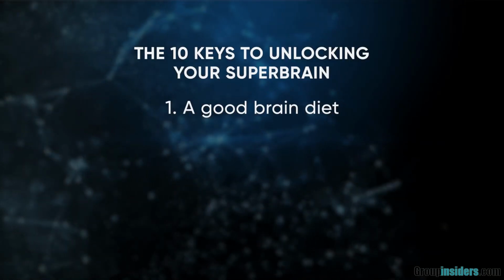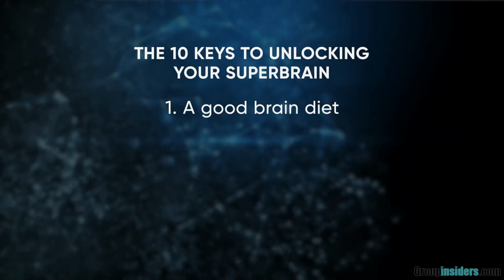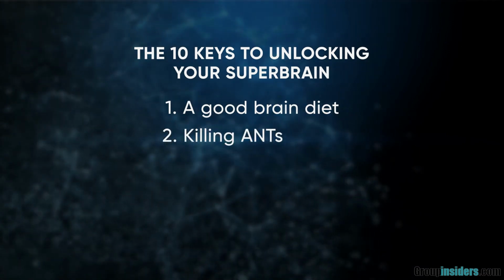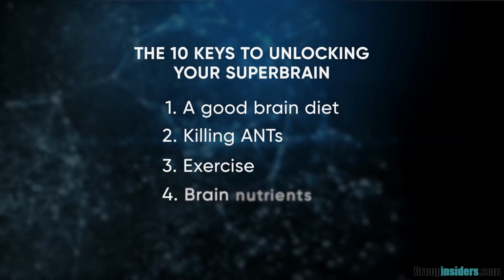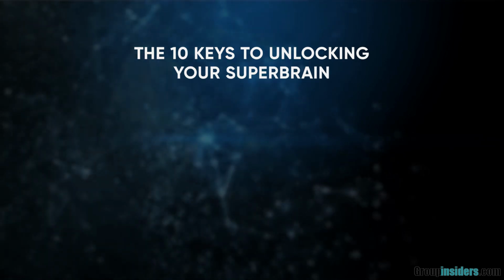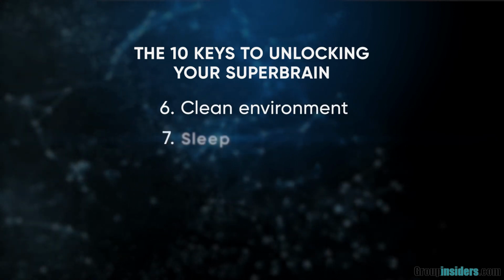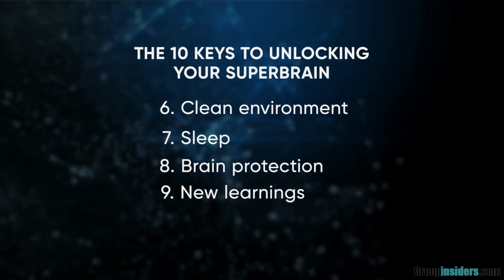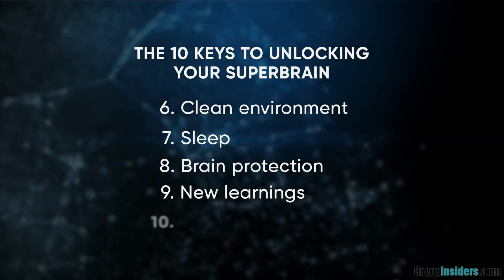Day 21 How To Give A Speech Without Notes